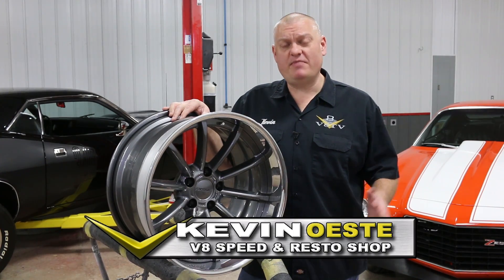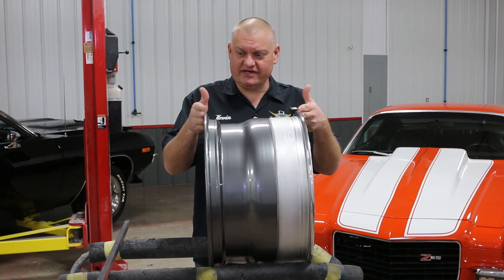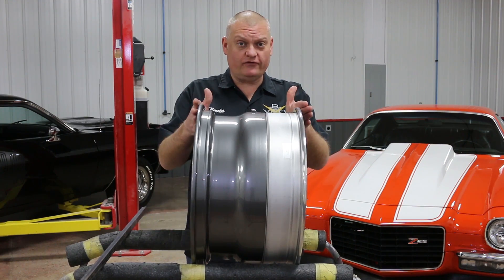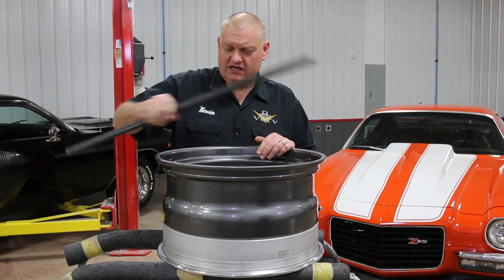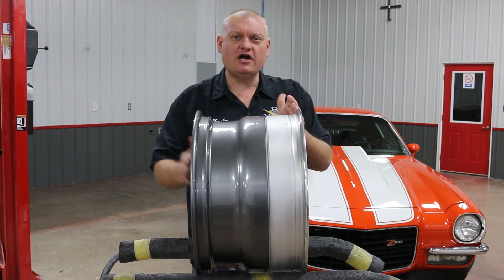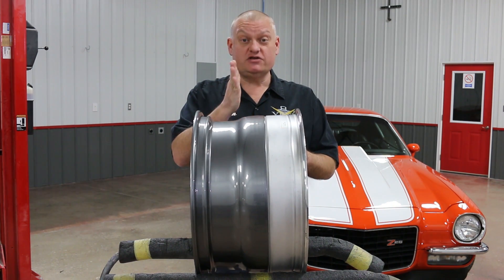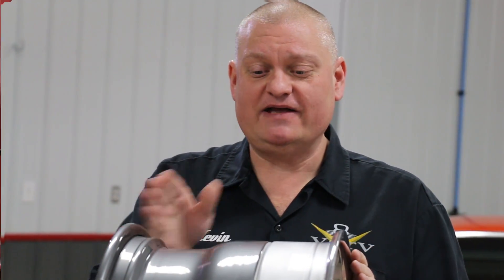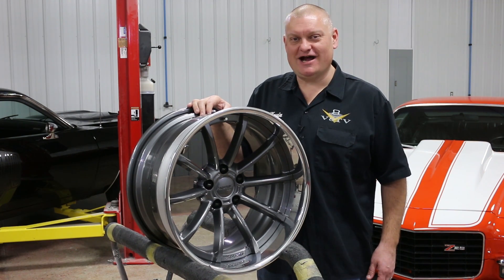How to Measure Custom Wheels, What are Backspace and Offset?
Custom wheels are built to order, so it's important to get the measurements right.   In this video, we use a FORGELINE custom forged racing wheel to demonstrate the techniques used to measure wheel width, backspace, and frontspace, as well as offset.     These dimensions are not hard to measure and calculate, and this video will help you get them right.